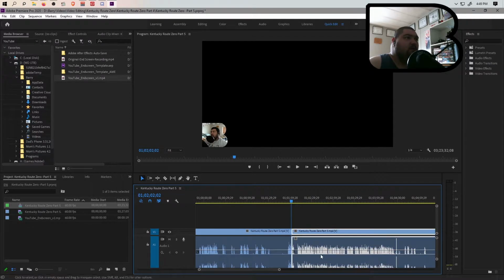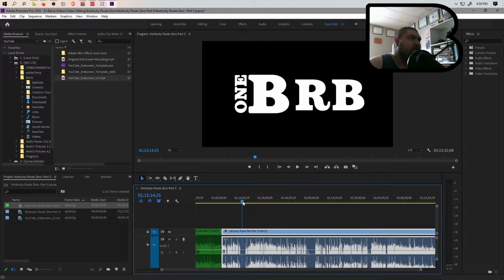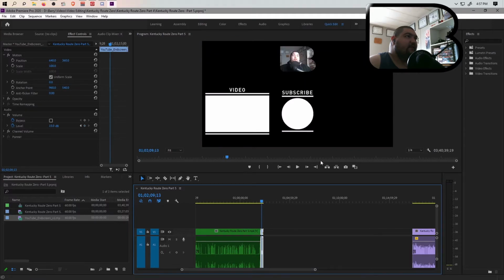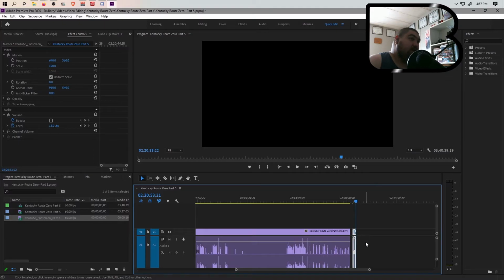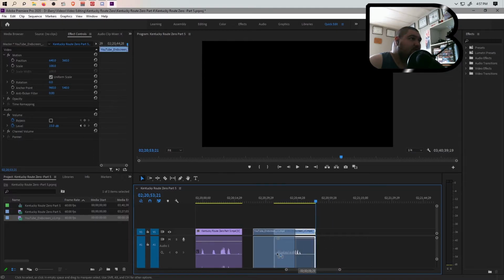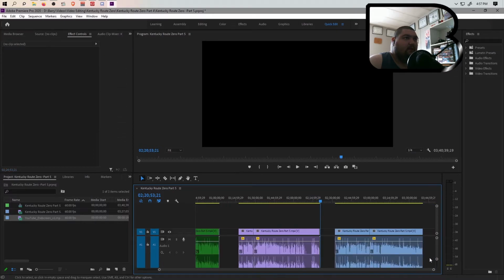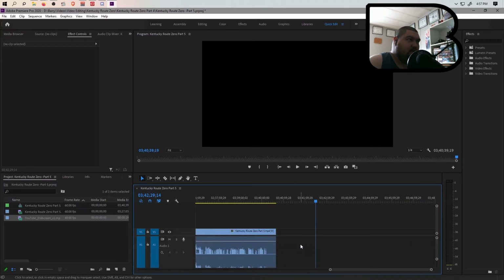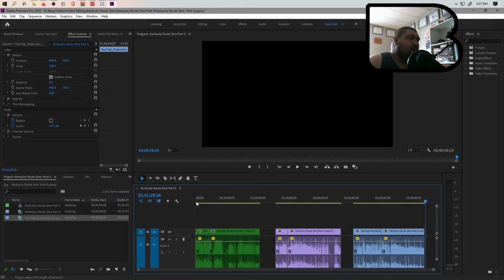Twitch To YouTube VODs | Adobe Premiere Pro | The One B